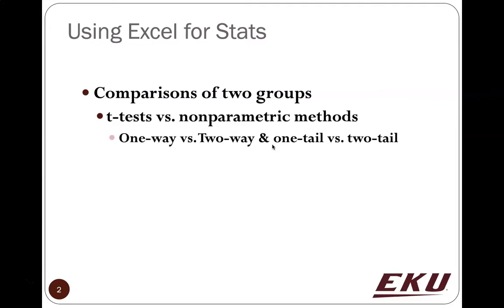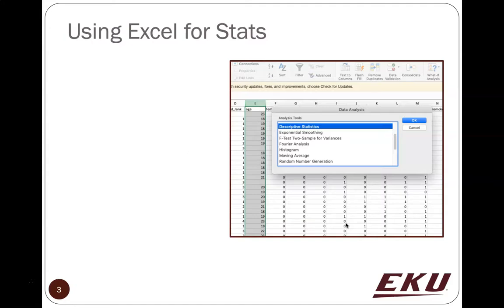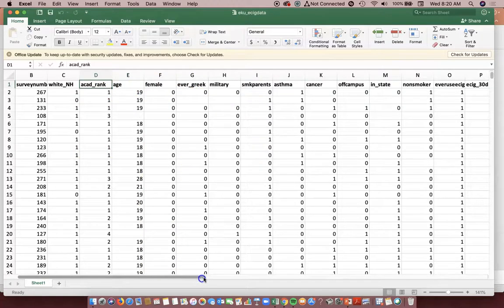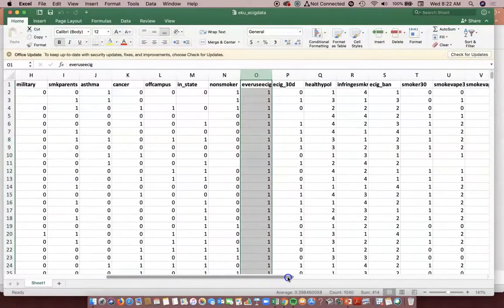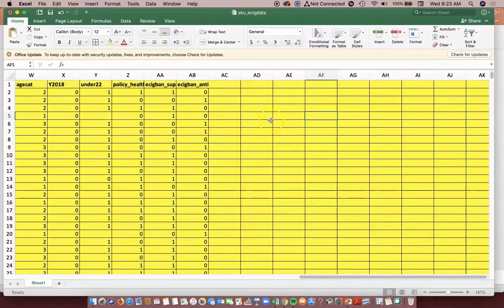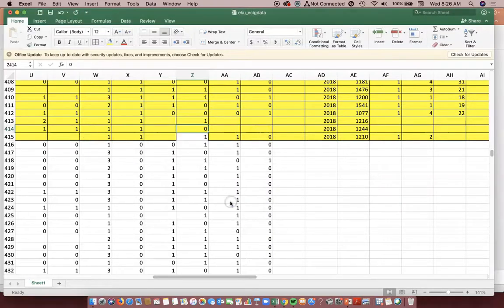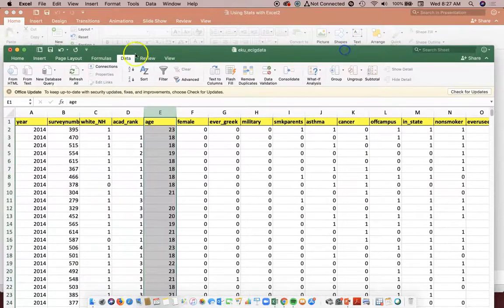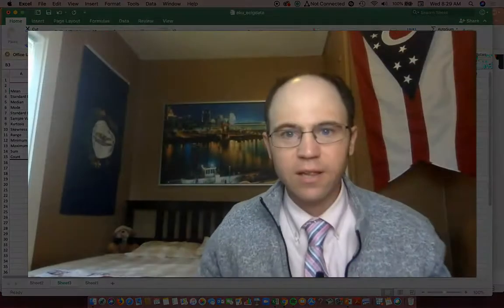Week 2 Excel || Video 1 - Descriptive Stats by Variable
Using Microsoft Excel to obtain descriptive stats by a variable. Data manipulation to create two sets of columns for a particular categorical variable. Descriptive stats beyond mean and median also include variance, kurtosis, skewness.